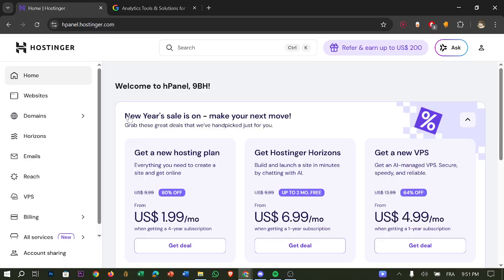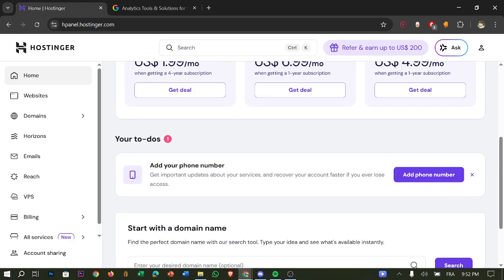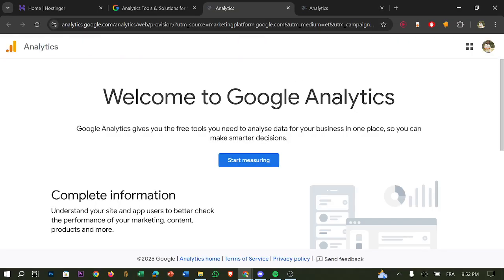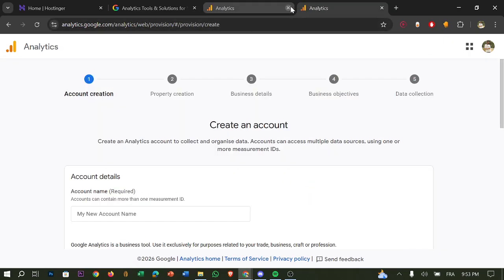How To Connect Hostinger Website Builder To Google Analytics ! Tutorial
Today we talk about connect hostinger website builder to google analytics,hostinger website builder,google analytics,hostinger website builder tutorial,how to use google analytics